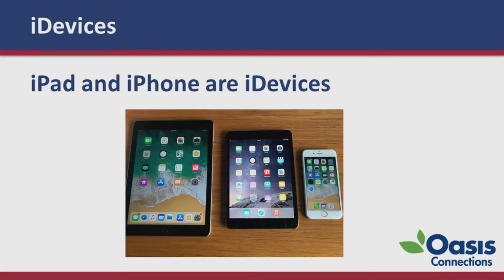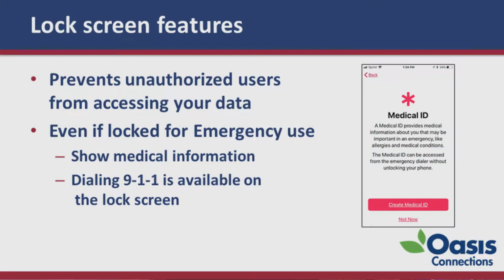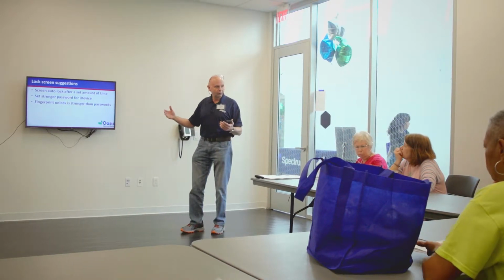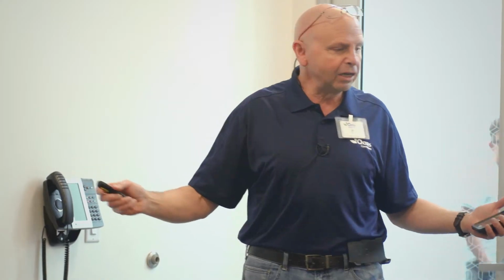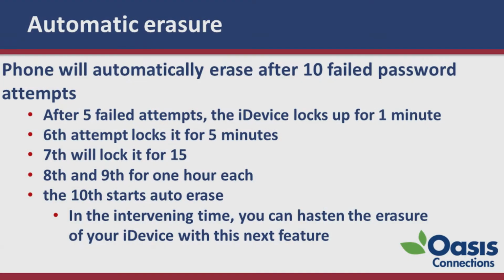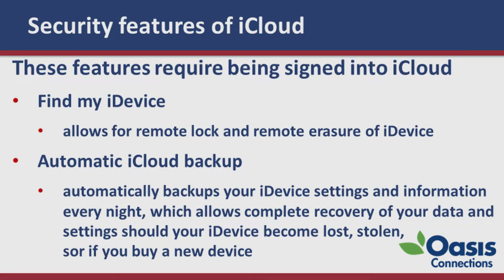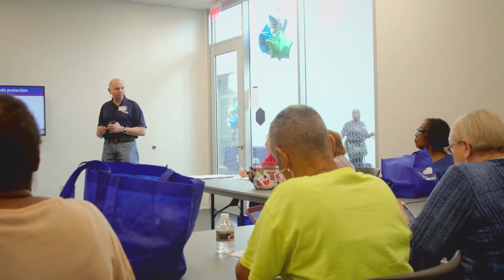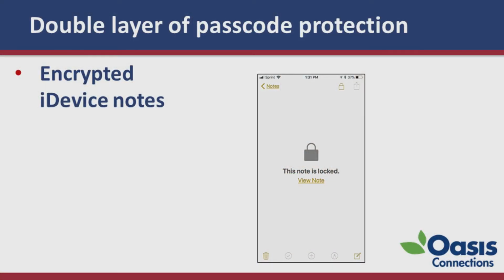iDevice security and safety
Watch and learn the difference security settings can make difference staying safe online and recovering data on an iPhone or iPad.